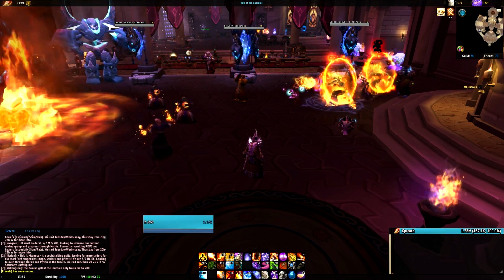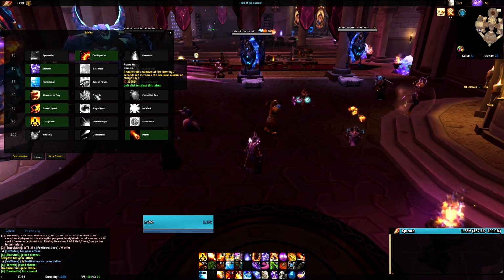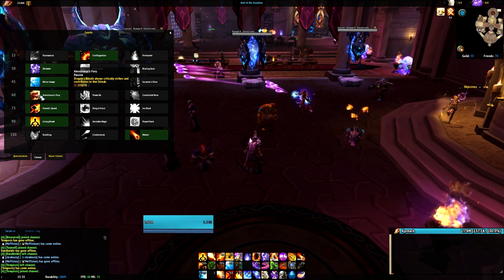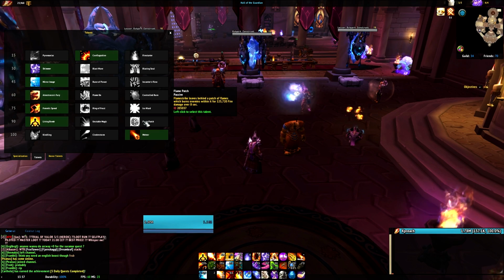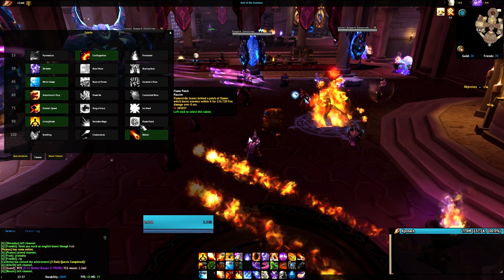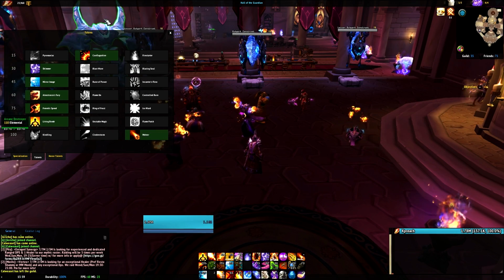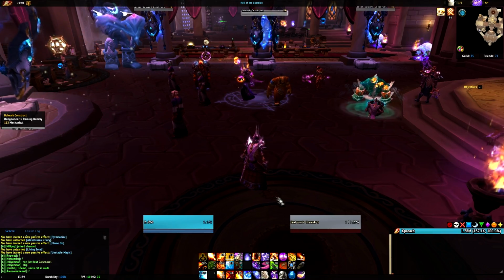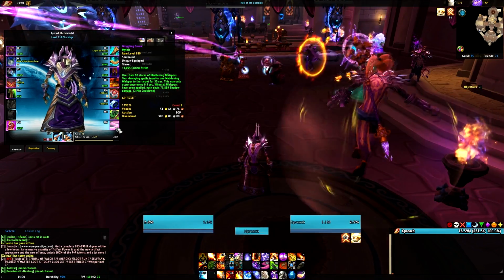7.1.5 Fire Mage Quick Guide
Preacher gives the quick and dirty look at the fire mage following the 7.1.5 patch